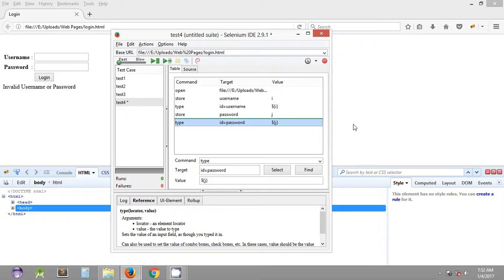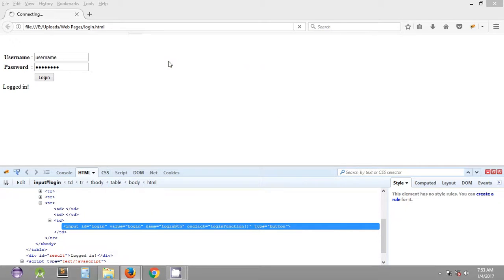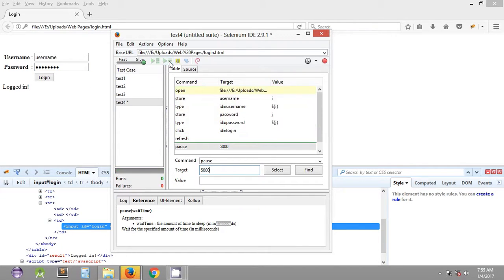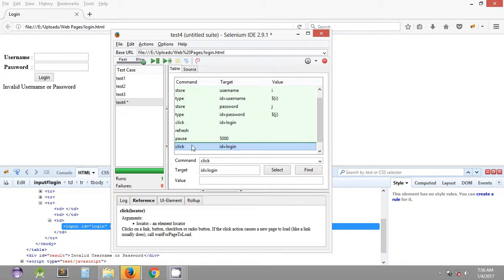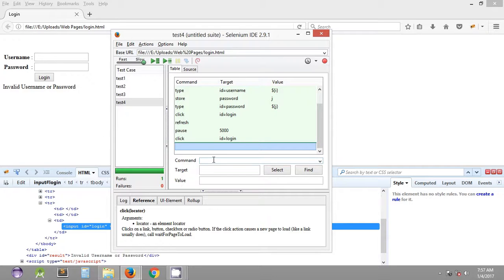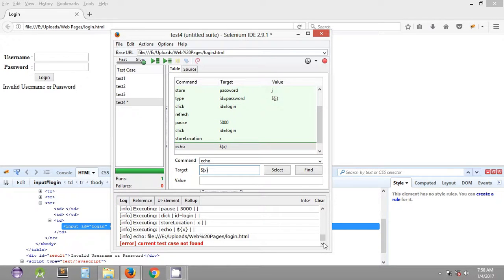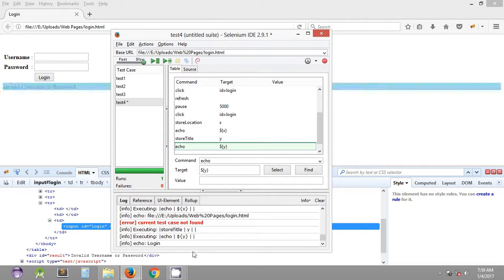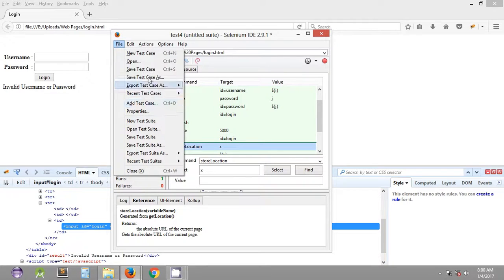Selenium Tutorial #4 - Selenium IDE commands - Pause, Refresh, storeLocation and storeTitle Commands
Selenium IDE commands to pause, refresh, store location and store title of webpage using examples in selenium IDE.
This tutorial explains how we can use Selenium IDE to pause automation script execution, refresh a web page using selenium IDE, storing location of web page in selenium IDE and storing title of web page using selenium IDE with the help of examples.

Selenium IDE is one of the Automation tools provided by Selenium which is used to record and playback the automation suite and highlighting the web page elements.